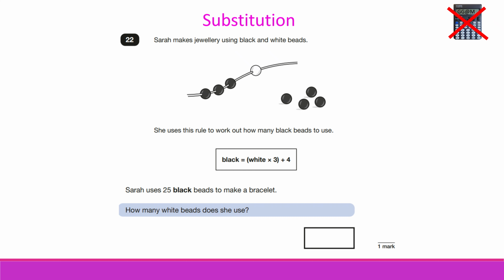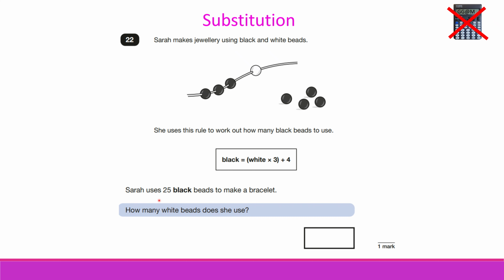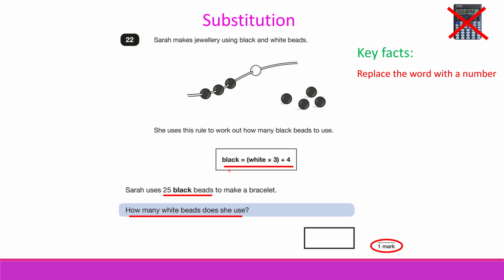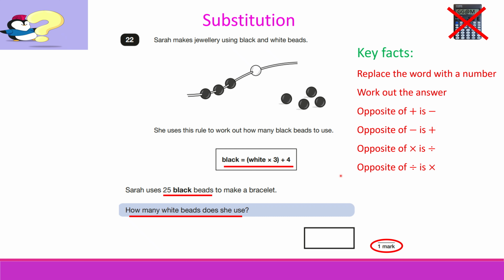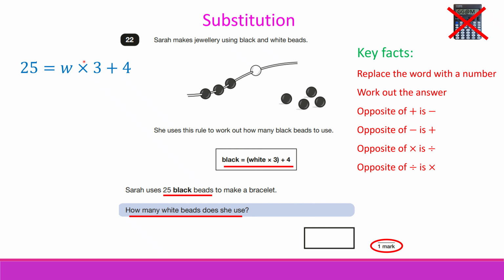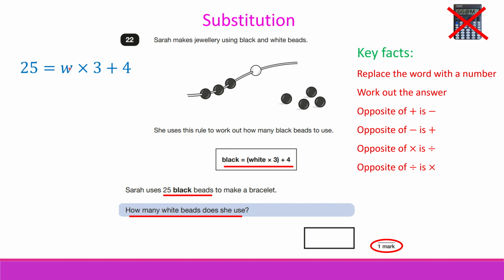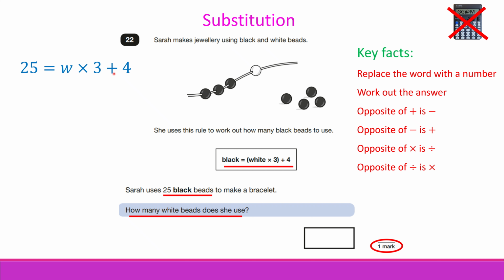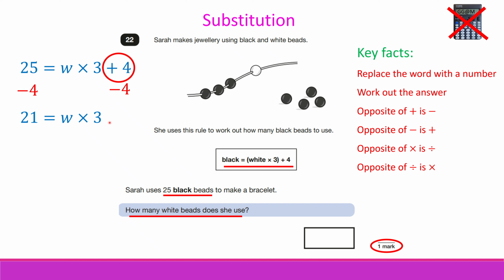KS2 SATs June 2024 Maths Paper 3 Reasoning- Question 22b substitution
This video will show you how to complete a KS2 SATs exam question on how to substitute numbers into a formula and then how to work out the answer.  This follows on from part a.